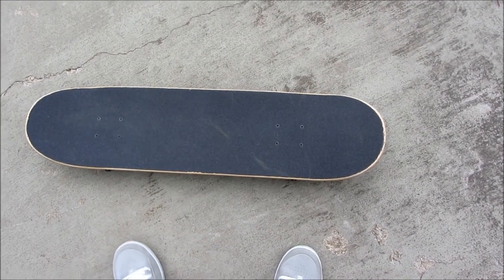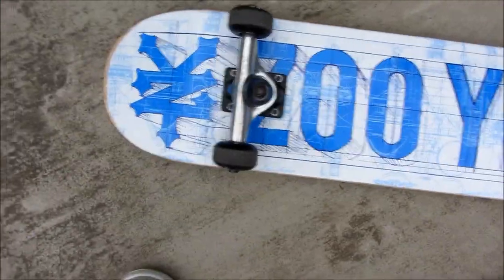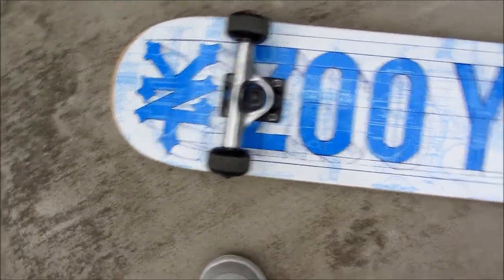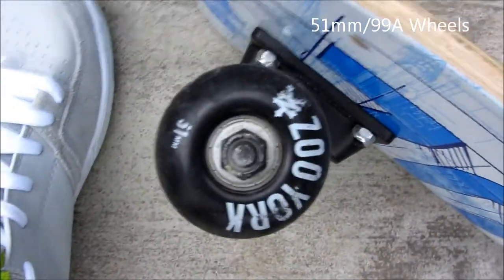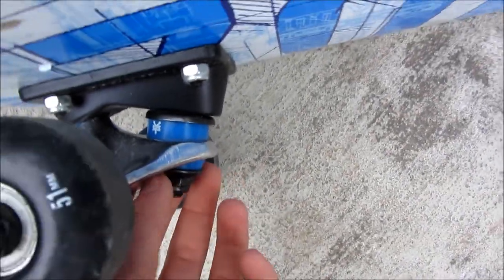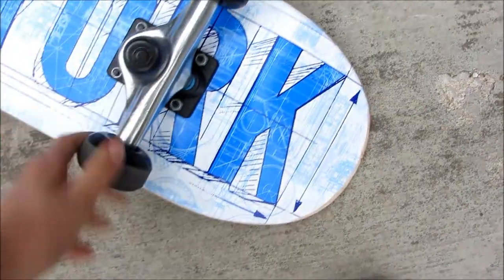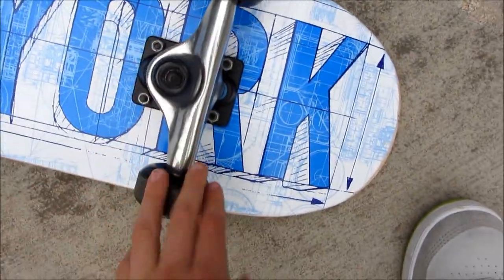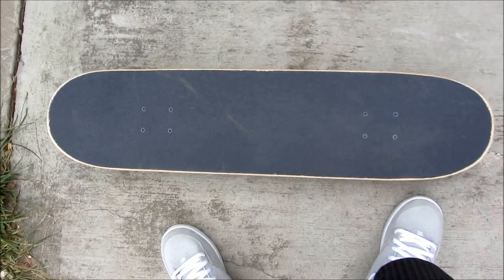Zoo York Skateboard review part 1 (first impressions)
Zoo York Skateboard review part 1